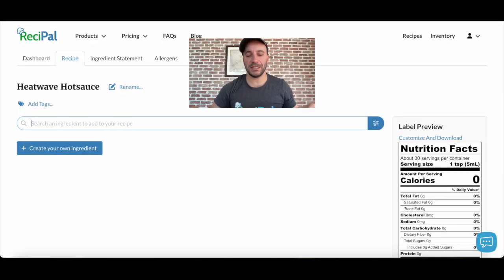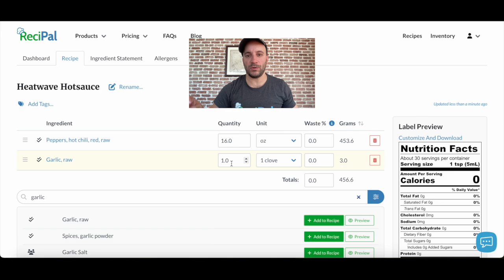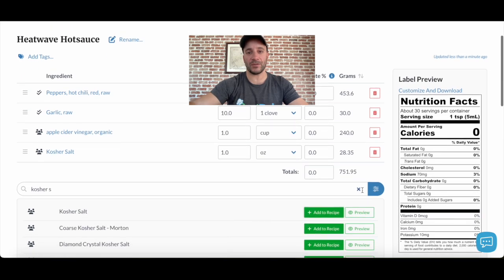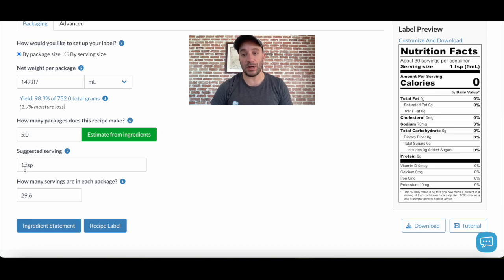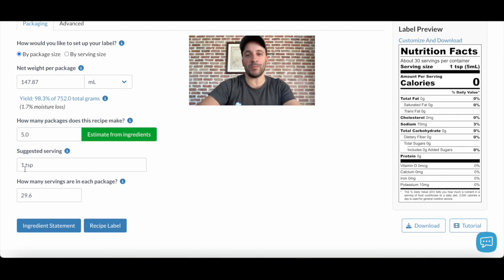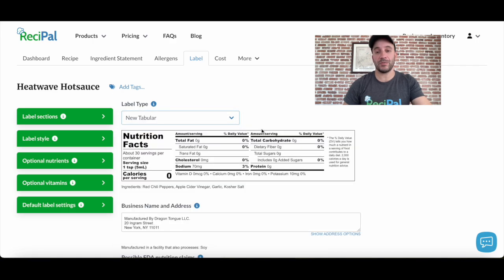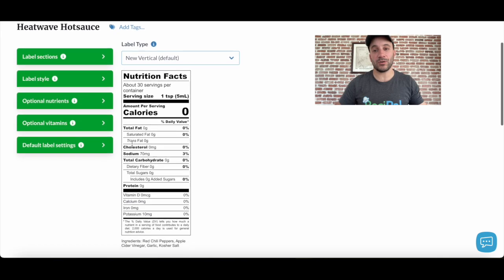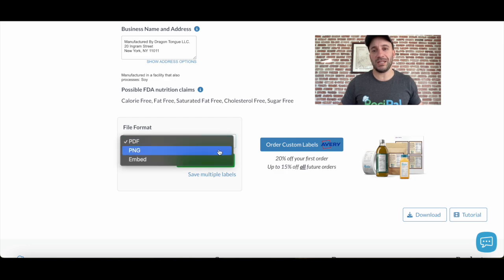How to create a hot sauce nutrition label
We teach you how to use ReciPal's nutrition analysis software to easily create FDA compliant hot sauce labels.